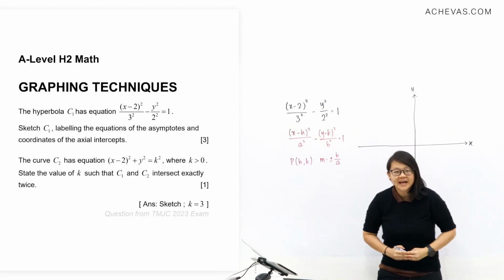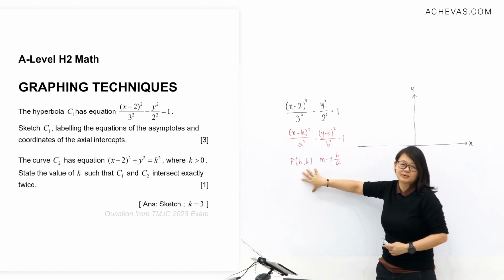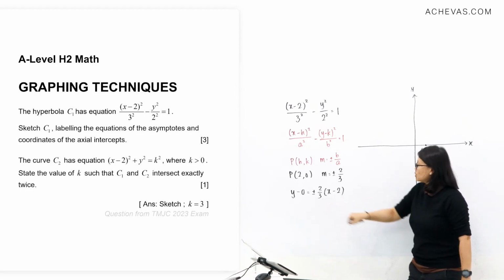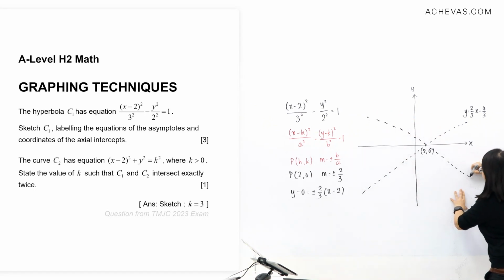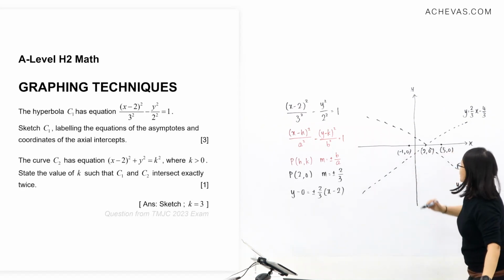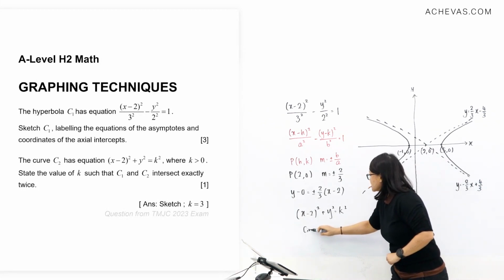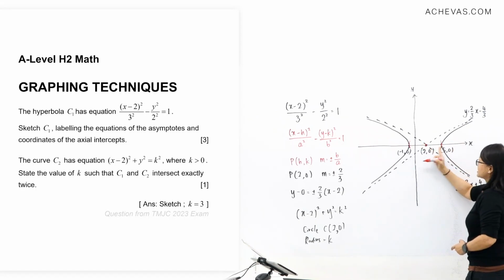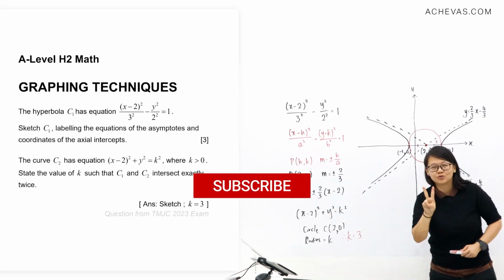H2 Math Conics, Hyperbola | A-Level/Junior College( (JC), Singapore Tuition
💡 ABOUT ACHEVAS

🏫 Question from Tampines Meridian Junior College, TMJC, 2023 Exam Paper

POPULAR Bookstores